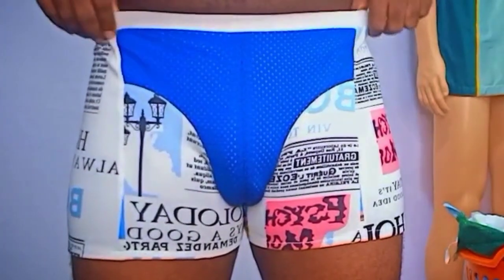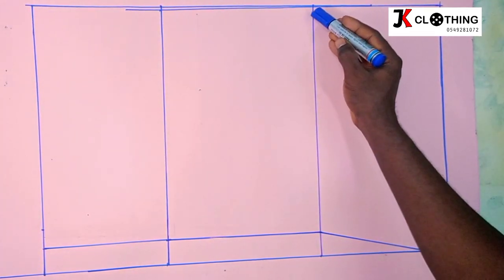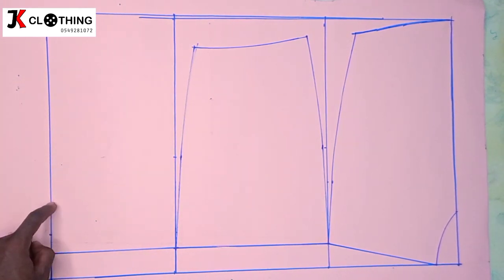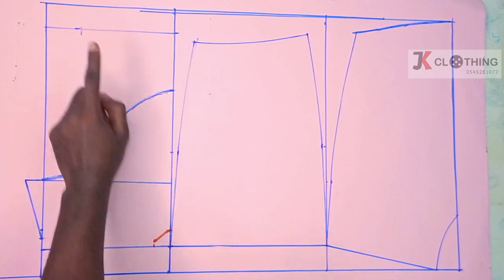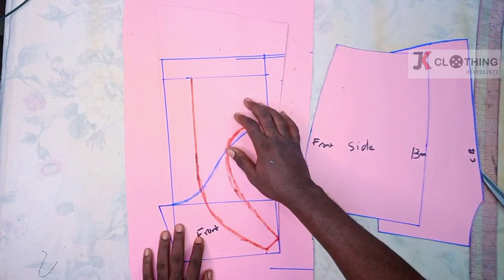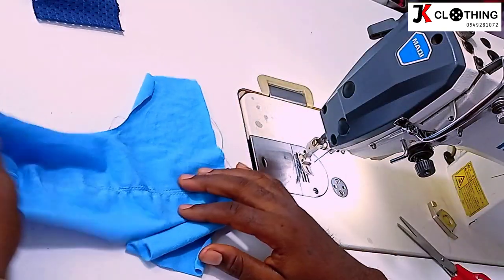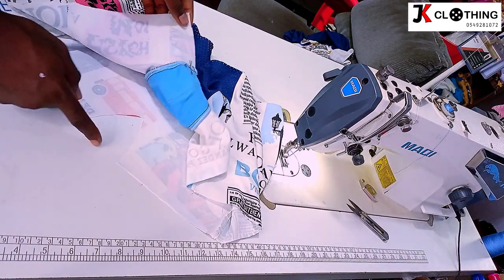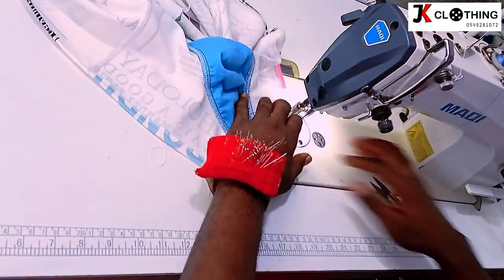HOW TO SEW BOXER BRIEFS || MEN'S UNDERWEAR || MEN'S UNDERPANTS || DIY #2023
This boxer shorts is made using waist 36, hip 42, thigh 23 and length of 15,all in inches
But due to the stretchy nature of the fabric, it can be worn by individuals with horizontal measurements (+ -) 3 inches

For measurements beyond plus or minus 3 inches, you may have to add or reduce 23¼ inches and distribute the 7¾, 8¾,6¾ according the the increment or reduction

When doing this, there are a few points to note
1. Use a fabric that has a bit of stretch
2. The fabric should be breathable; preferably cotton
3. You can increase or reduce the front bulge width depending on the size of the genitals to be placed in